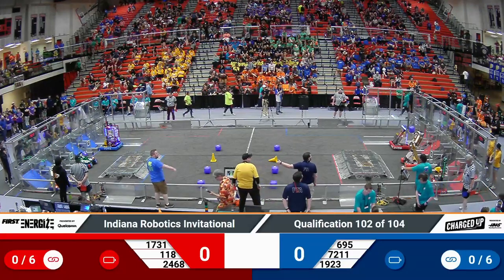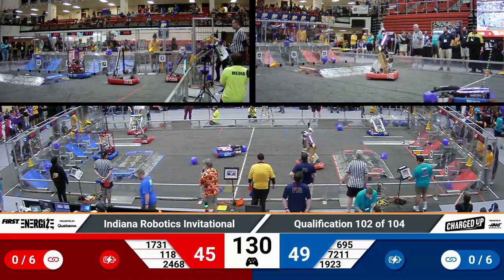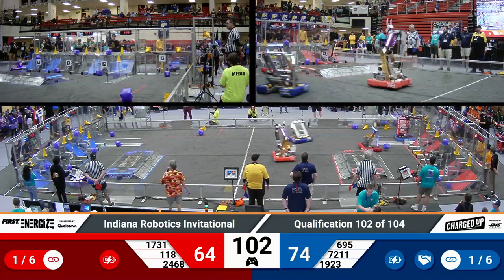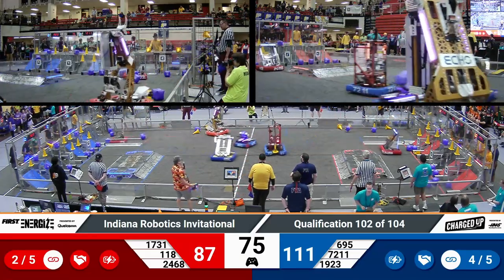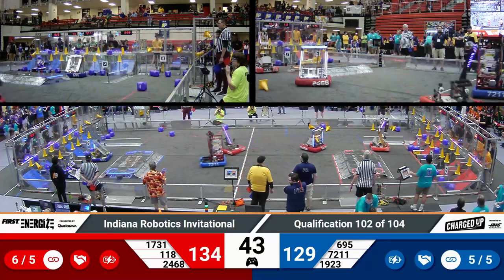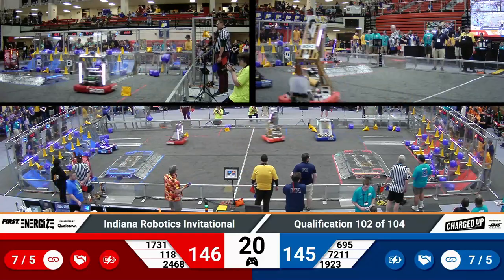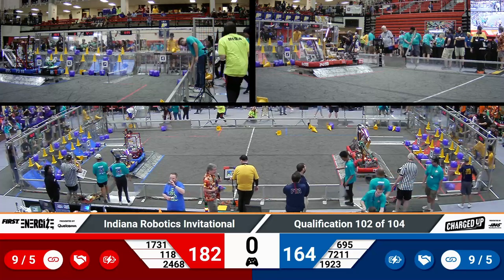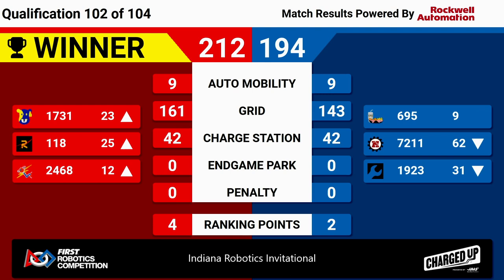2023 IRI Quals 102